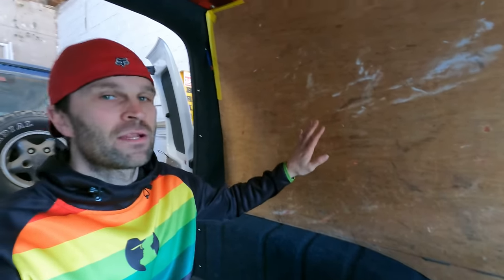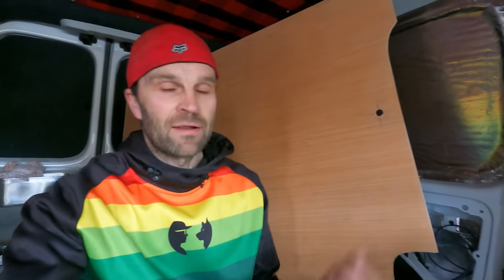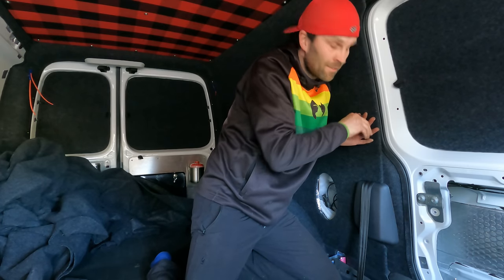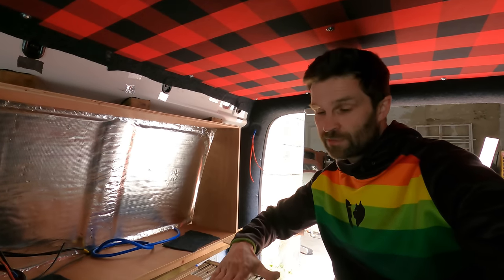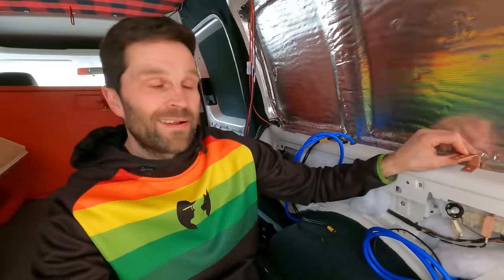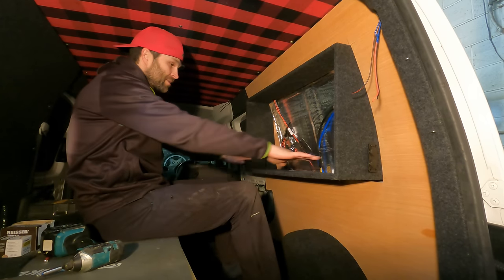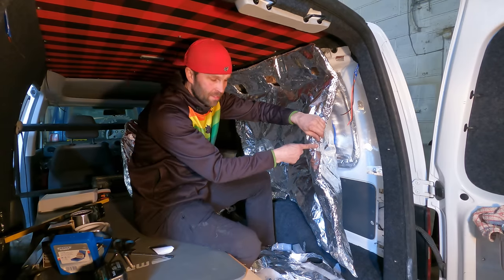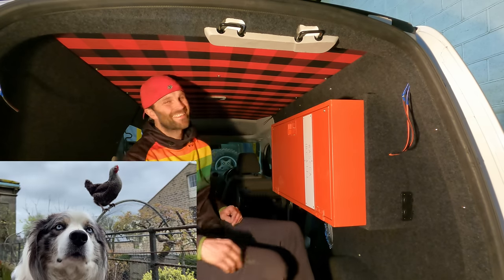FLOATING TV CUPBOARD 👌 VAN BUILD- VW Caddy Maxi Micro Camper Conversion - Van Life Tour RV Vanlife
FLOATING CUPBOARD and SIDE PANELS - VW CADDY MAXI

Utilising an old metal cupboard and my brain to design and fit a floating cupboard into my van build. I wanted a floating cupboard so that it freed up all of the space on the floor to use for many purposes including; extra storage boxes, bike, dog bed, fridge/freezer, aircon unit, 2nd bed, extra seat etc etc. This just allows my van to have more options so that I can pack for different adventurers in different conditions.

The aluminium cupboard cost me £20 from an army surplus store and is for storing a fire extinguisher. I’m using it as my office, desk, table and for storing my TV and charging my filming gear and torches etc.

It is perfect for my needs!

SUPERQUILT 1.2M X 10M
FOIL TAPE 100mm

👊If you would like to buy me a beer or Blue a chew it will be greatly appreciated: